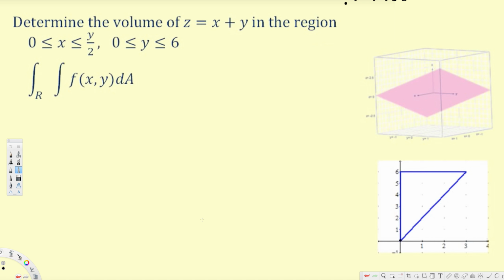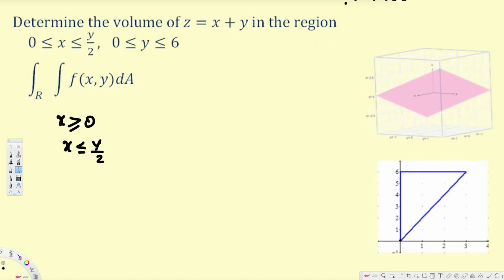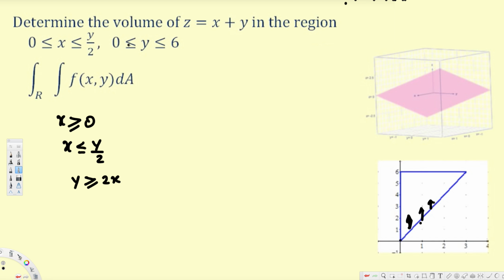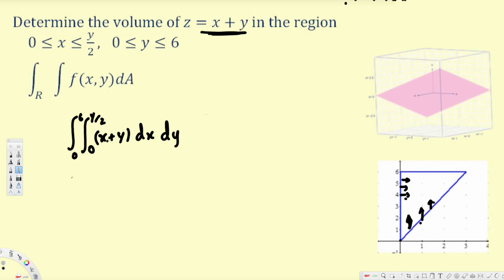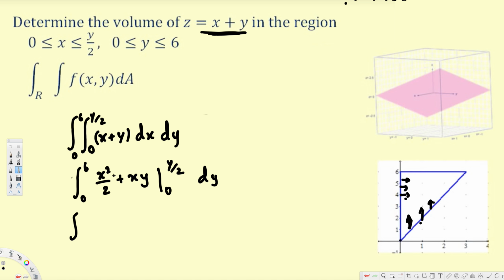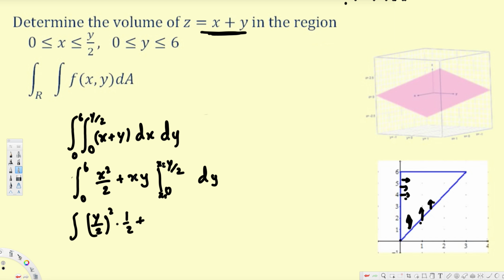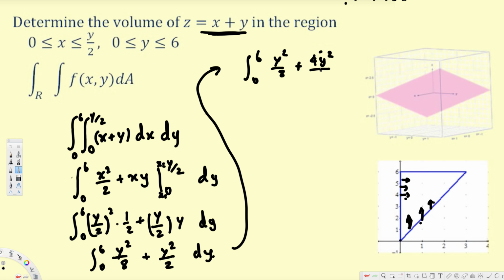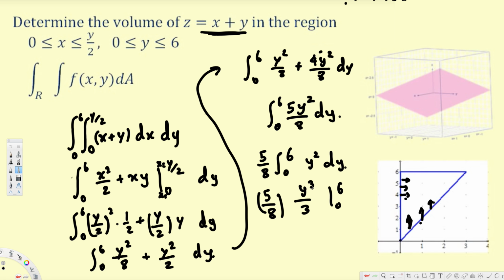Double Integrals and Volume over a General Region : Part 1 : Vector Calculus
This video shows how to used double integrals to determine volume under a surface over a region that is NOT rectangular.